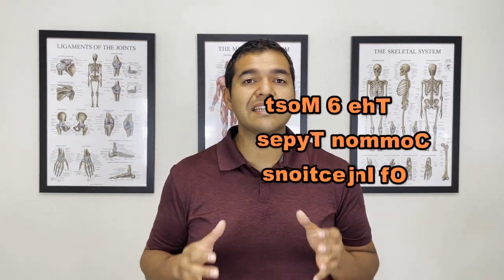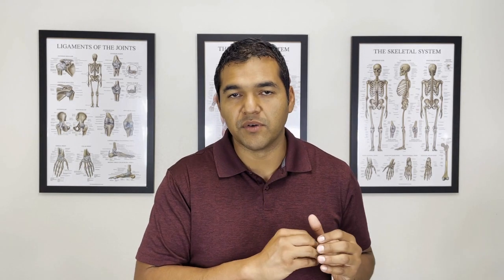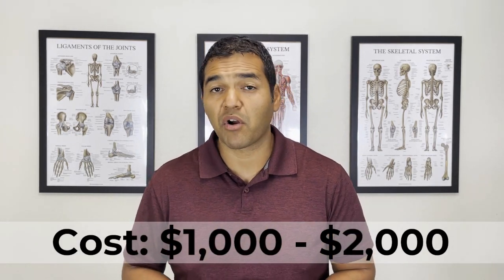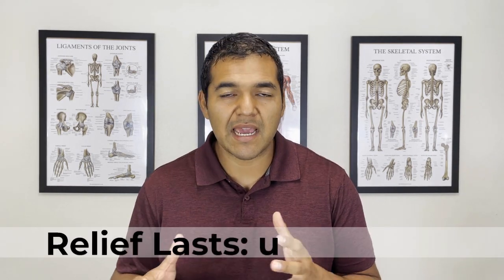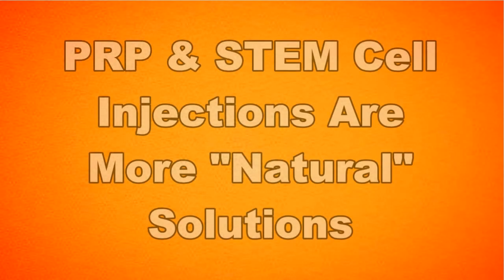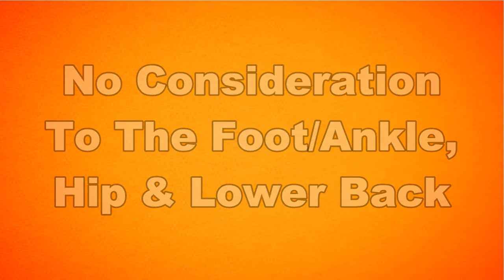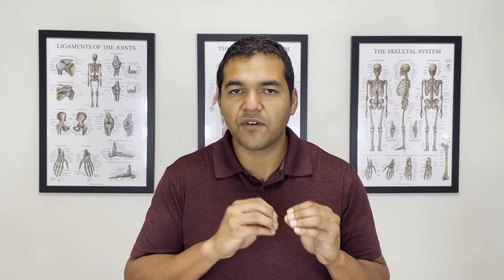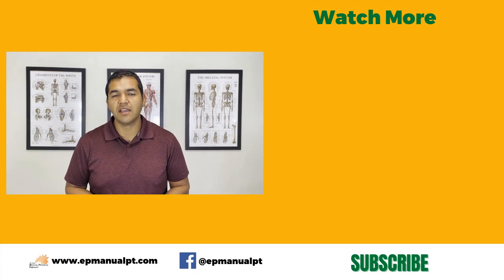What Type Of Knee Injection Will Help? [6 Options For Chronic Knee Pain]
28 Day Knee Health & Wellness Boost Program

Knee injections can be helpful for relieving pain longer than pain medications taken by mouth. They also don’t usually have as many side effects compared to oral medications because they don’t have to go through your digestive and blood systems.

We breakdown what each of these 6 knee injections are, what they cost and how long you can expect relief.

Then we give our honest opinion about injections covering when they are useful and how to approach fixing your knee problem for the long term.

00:00 The 6 Most Common Types of Injections For Knee Pain
00:52 Steroid Injections
02:24 Hyaluronic Acid - “Gel Injections”
03:32 Gene Therapy
04:40 PRP - Platelet Rich Plasma
05:45 Prolotherapy Injection
06:34 STEM Cells
07:44 My Opinion as a Physical Therapist
08:24 The Pros of Getting Injections
10:58 Cons of Getting Injections
14:44 What Comes Next If Injections Don’t Work